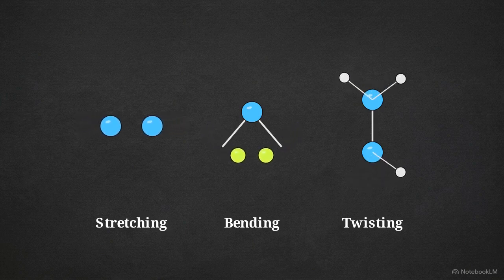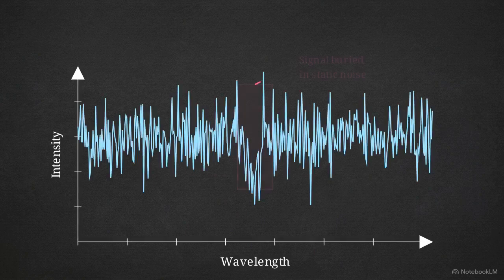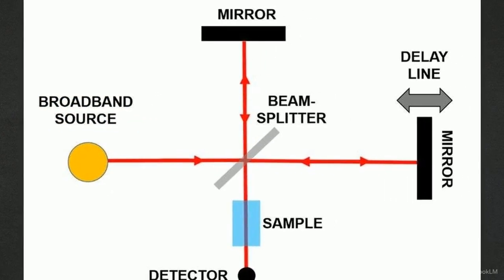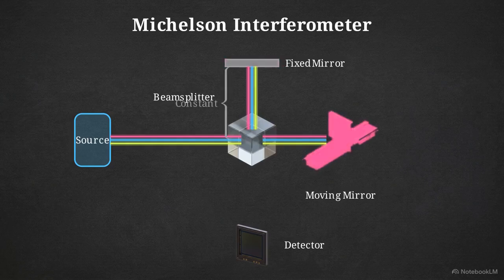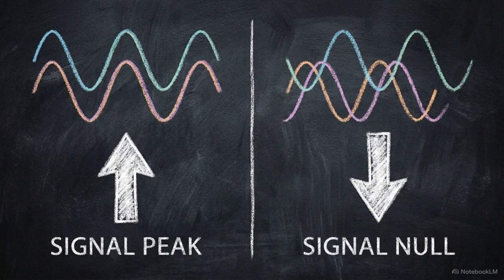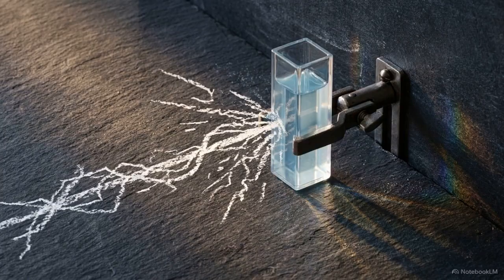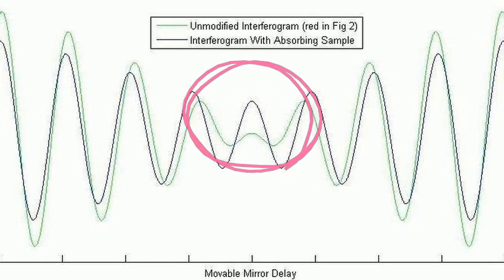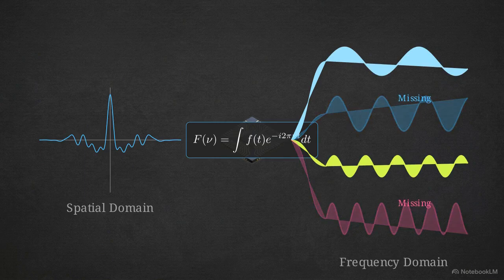The Digital Prism_FTIR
How the FTIR Technique Decodes Molecules?